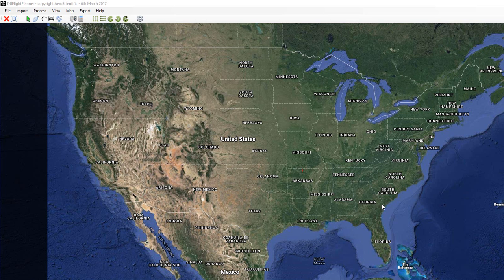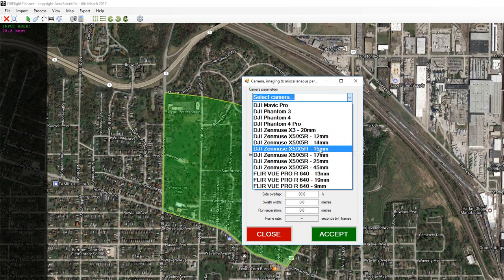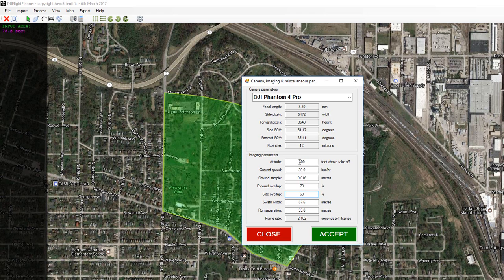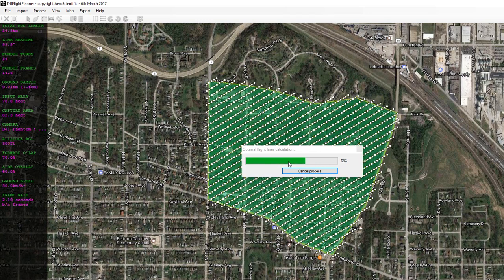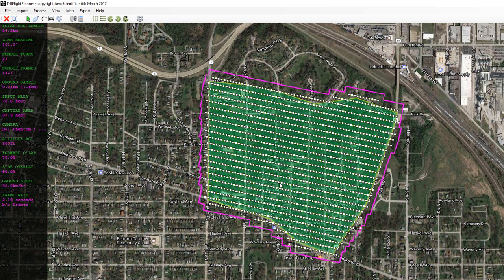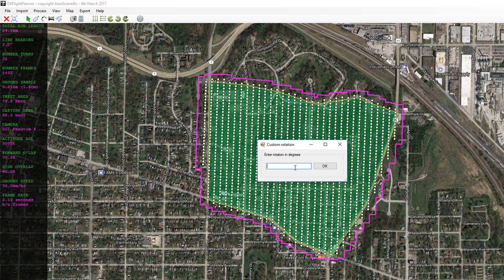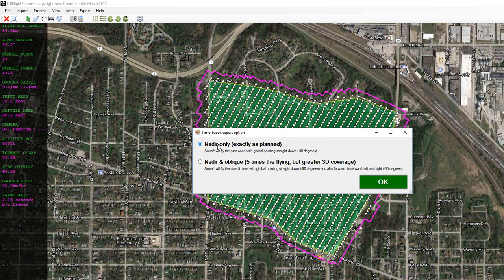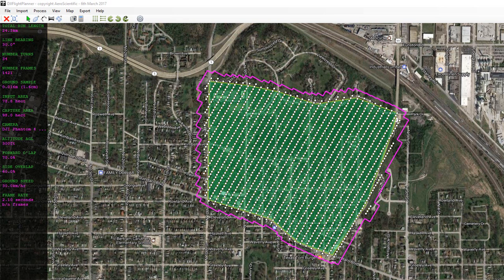DJIFlightPlanner - Video Tutorial # 1 - Introduction to area-based flight planning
In this video we present a brief introduction to area-based flight planning in DJIFlightPlanner. Without touching any of the bells and whistles (such as editing lines and deleting unwanted stations), we draw a simple polygon, select sensor parameters and then output the flight plan in .csv format for the DJI Ultimate Flight app.

DJIFlightPlanner is powerful, low-cost (US$99) Windows-based software for flight planning for DJI drones.